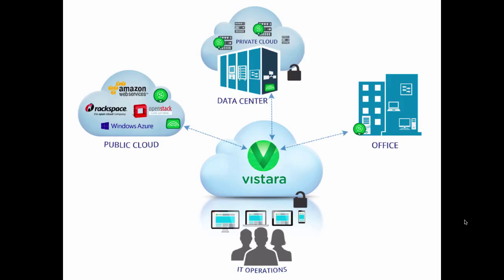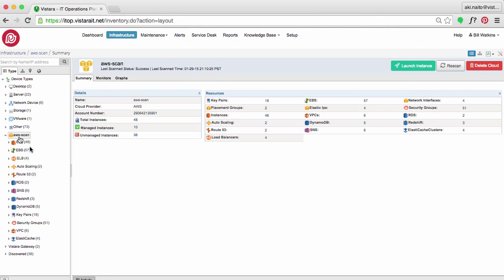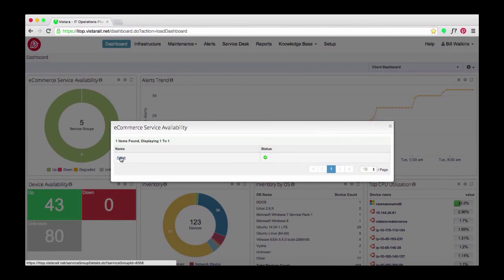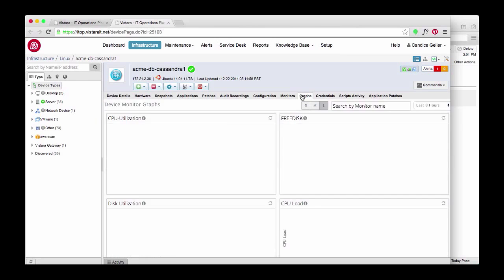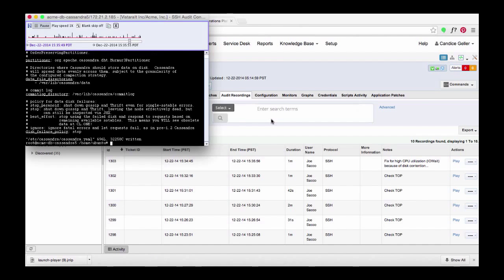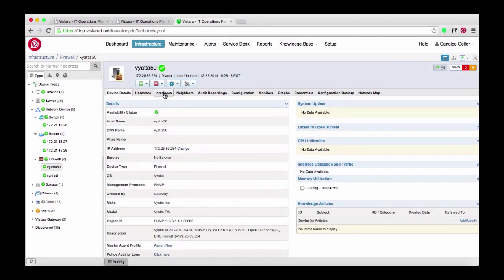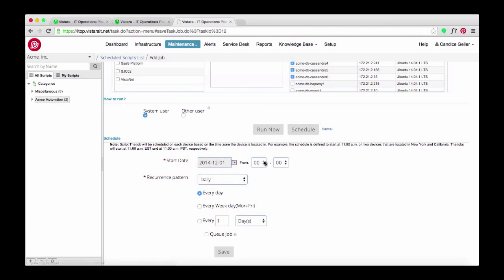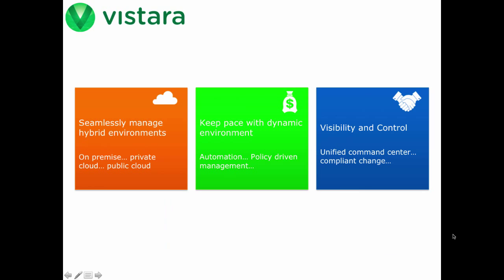DevOps Command Center powered by Vistara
DevOps breaks down the barriers between Dev, Ops and business teams to deliver measurable business results.

Vistara lets you keep pace in this continuously changing environment with hybrid cloud management and policy driven discovery and device management.